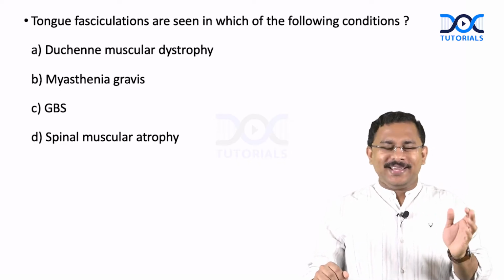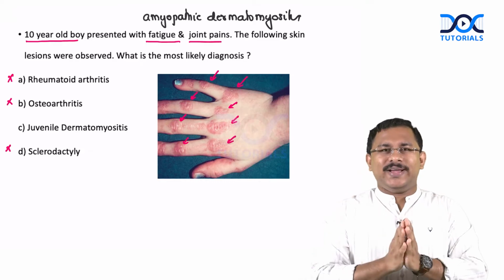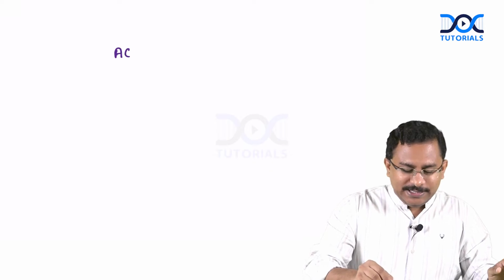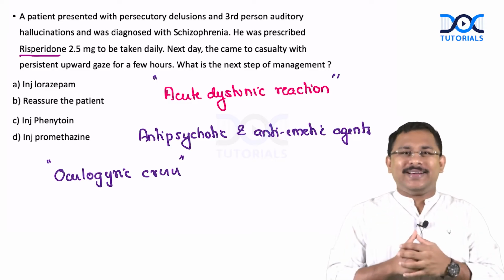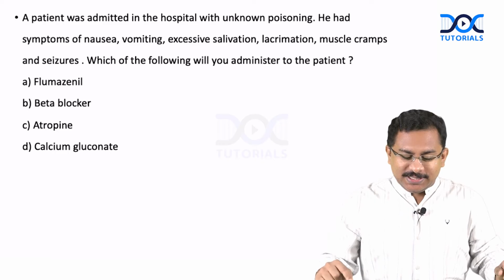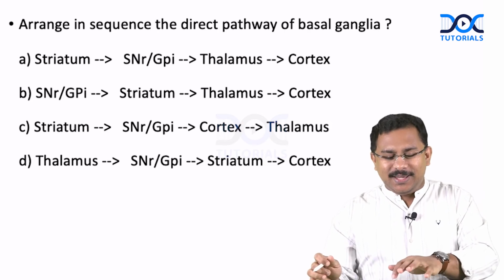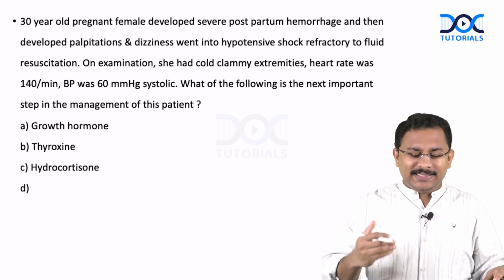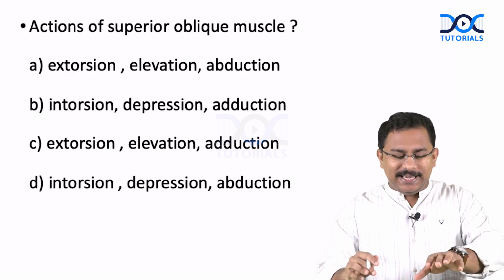INI CET May 2022 PYQ Recall Session | Medicine by Dr Rahul Rajeev | DocTutorials